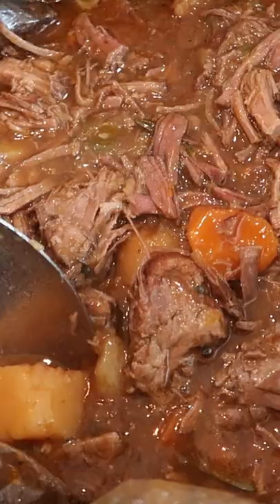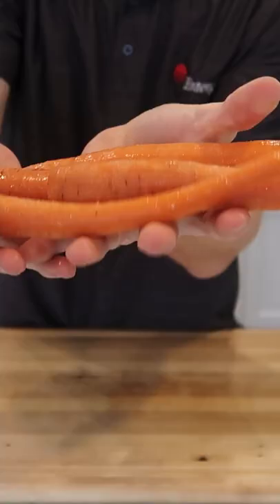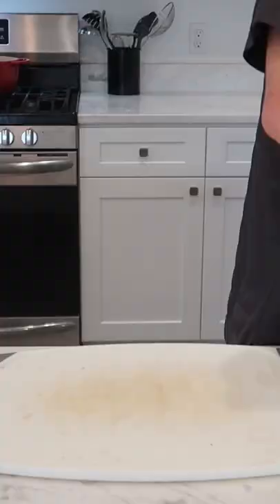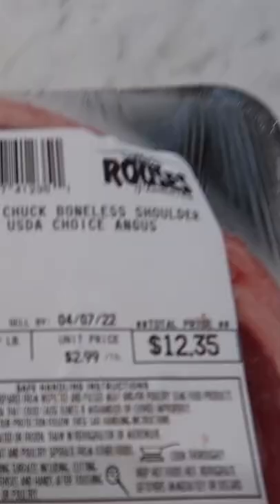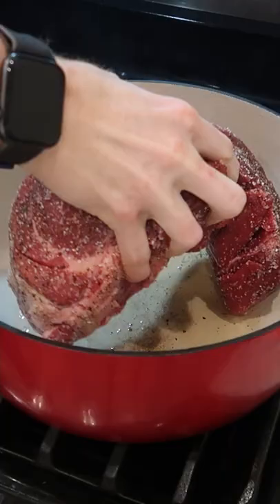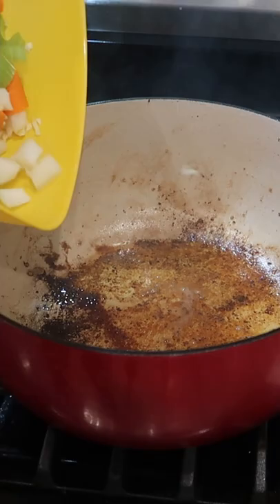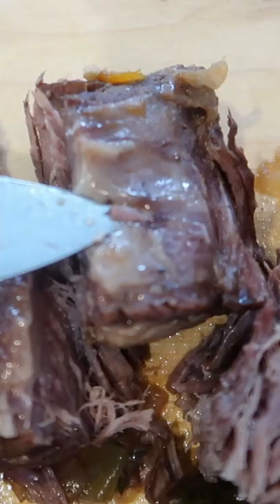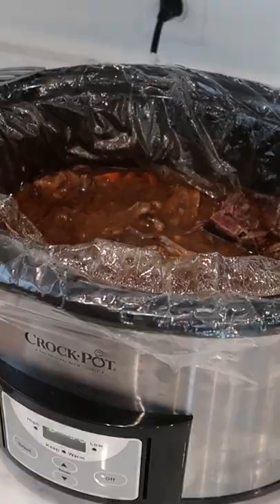The Best Pot Roast